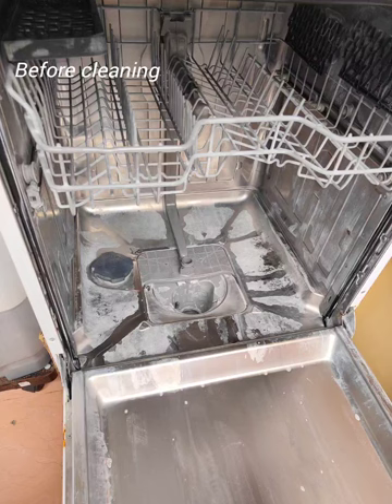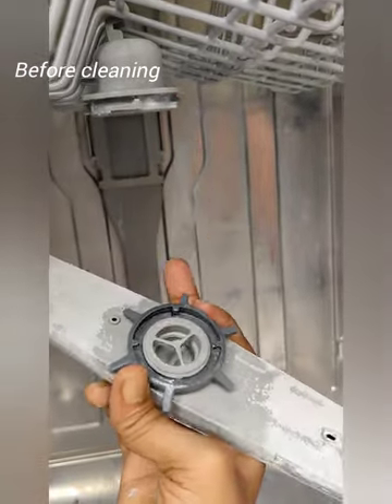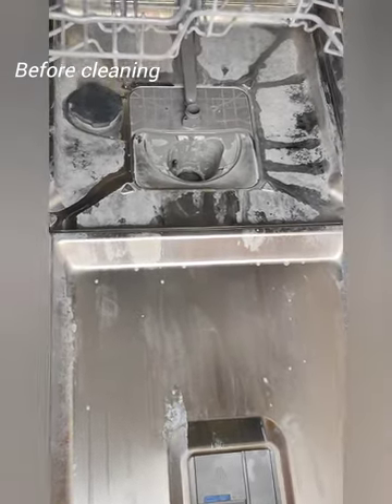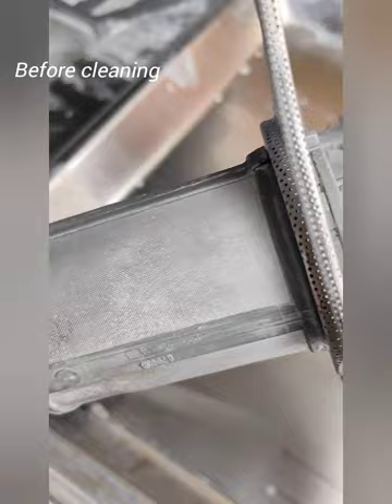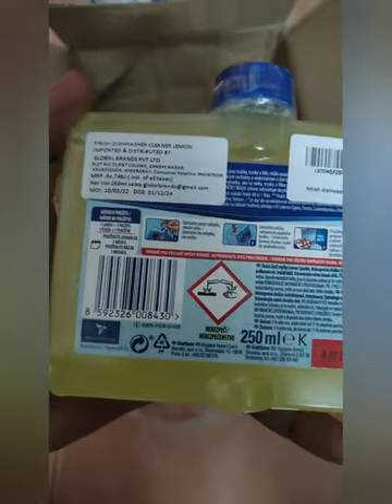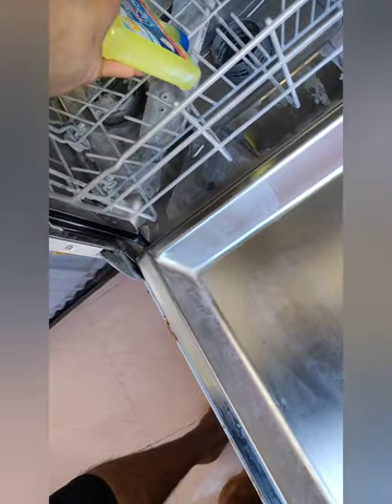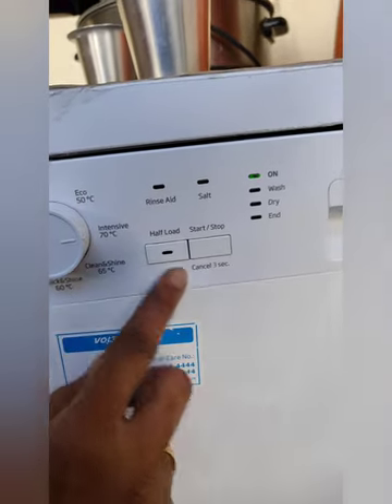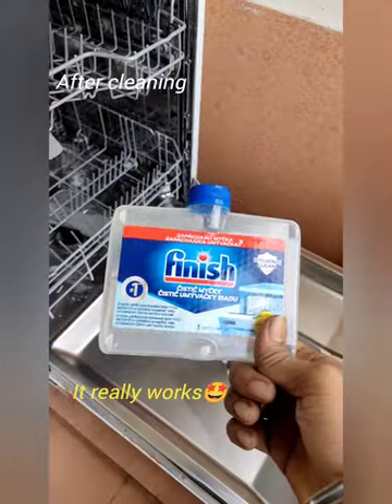Dishwasher Deep Cleaning | Dishwasher Maintenance | Voltas | Tamil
Vanakkam Friends, in this video we'll see how much effective is Finish Dishwasher cleaner. I've explained throughout the video for your reference. It might surely help y'all. Thanks.